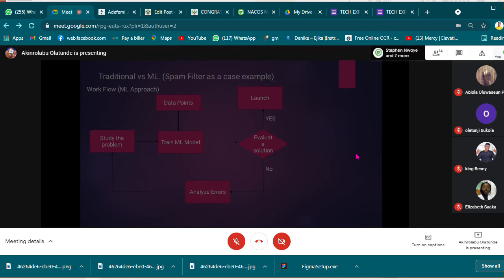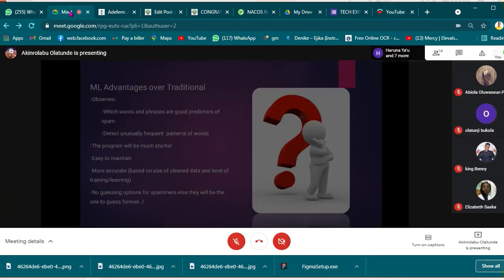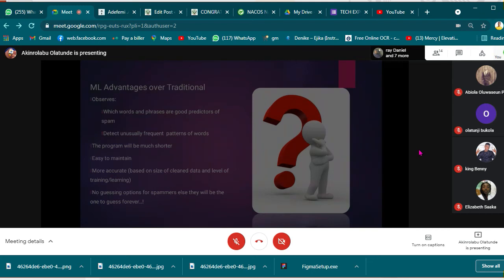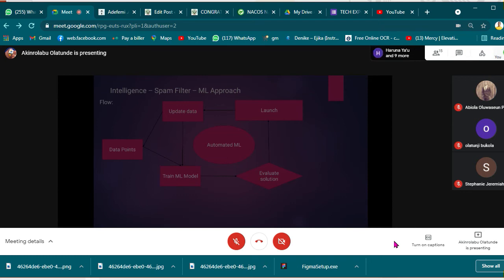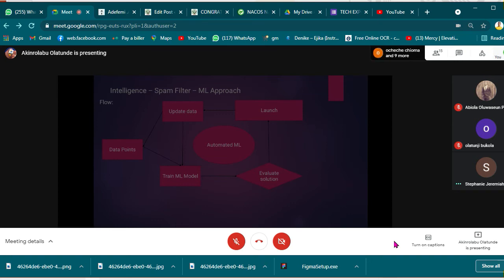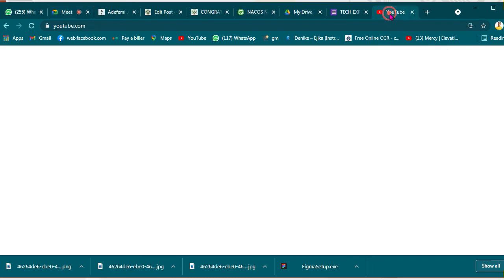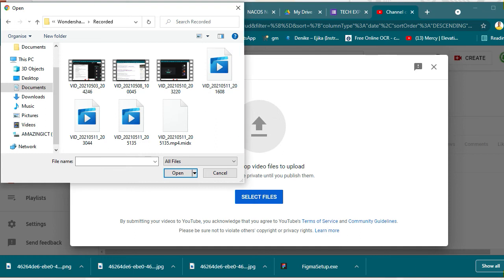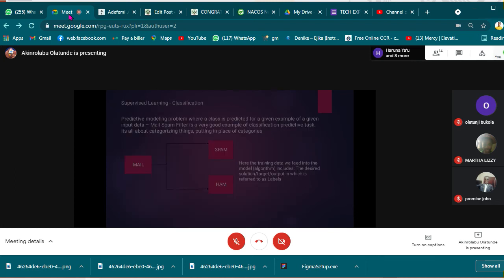TECH EXPO DAY 2 MACHINE LEARNING BY Mr Akinrolabu Olatunde David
NACOS AAUA & NACOS NOUN  DAY 2 SECOND SESSION